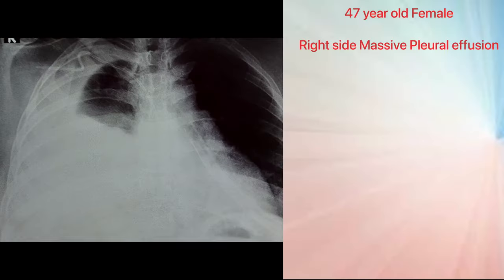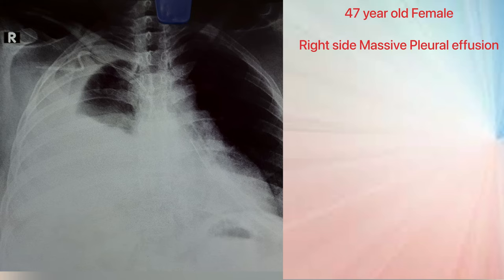Pigtail Catheter Insertion(ENGLISH)-"A Live Demonstration in Pleural Effusion" @Dr. Hemant K Agarwal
Pigtail catheter is small intercostal drainage tube used in pleural effusion/ Pneumothorax, Malignant pleural effusion.
It is safe and least traumatic procedure.